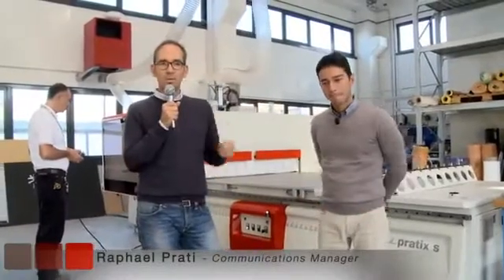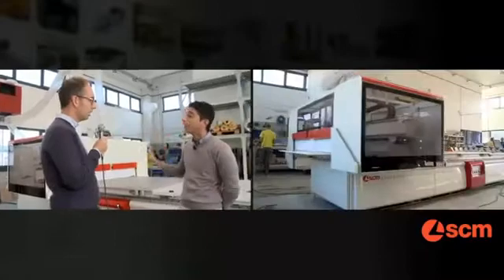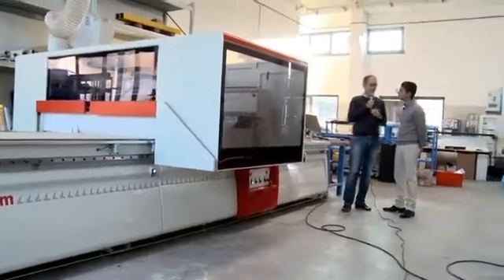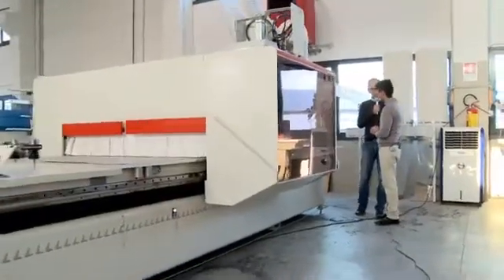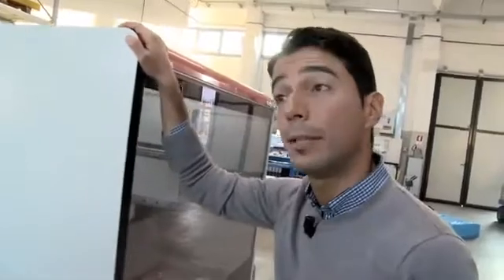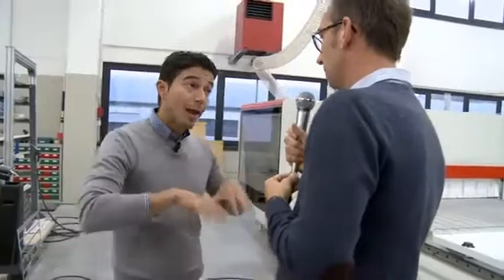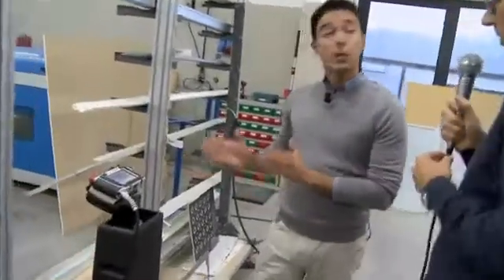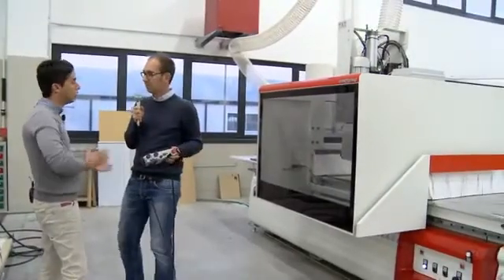SCM CNC bovenfrees Pratix S Nesting !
Deze multifunctionele CNC machine heeft geen lichtsluizen of beveiligingsmatten hetgeen een enorme ruimtebesparing oplevert. Het grootste model, de Pratix S 15, heeft dan ook een maximaal vloeroppervlak van slechts 17 m2!